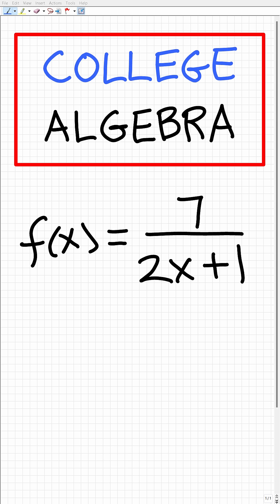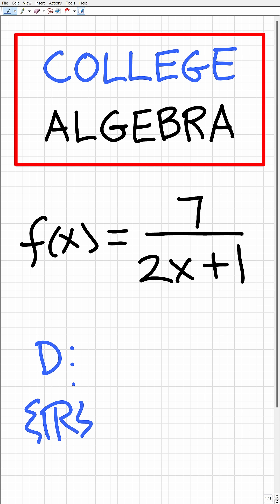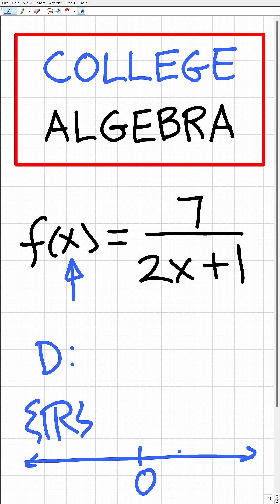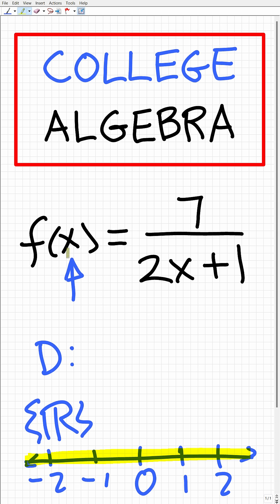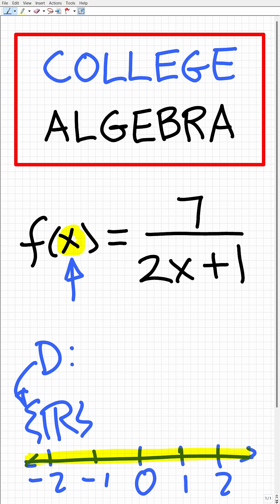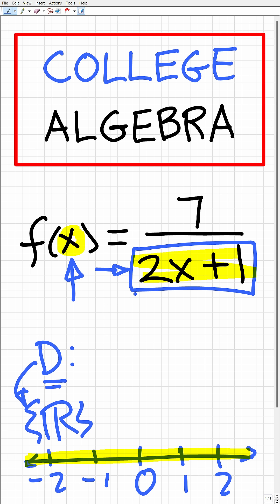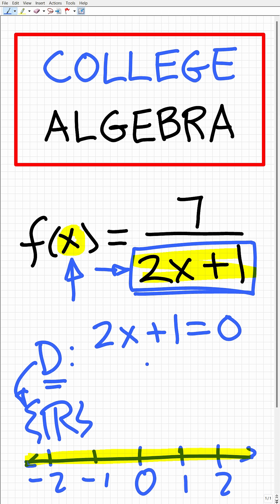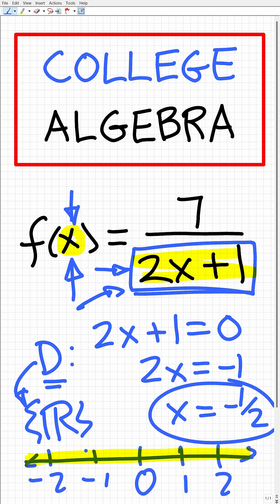College algebra MUST KNOW!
How to find the domain and range of a function - college algebra.

• HOMESCHOOL MATH
• COLLEGE MATH